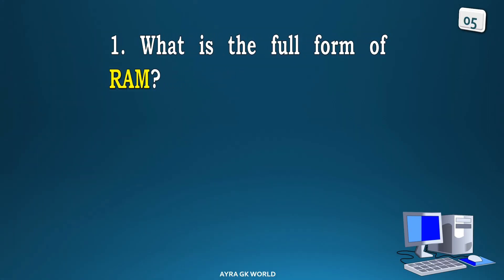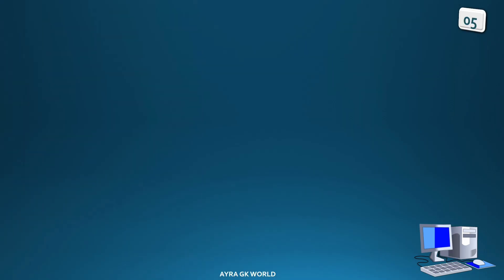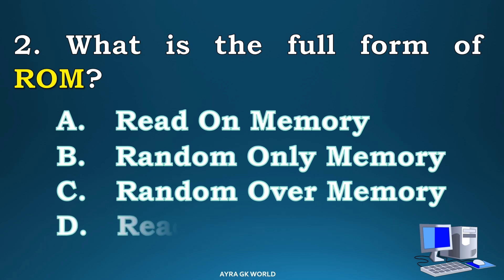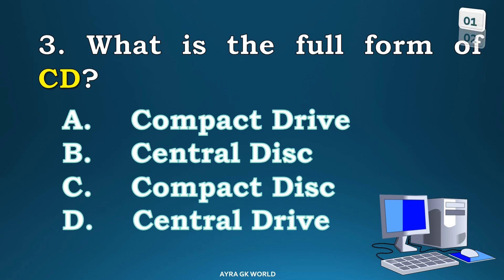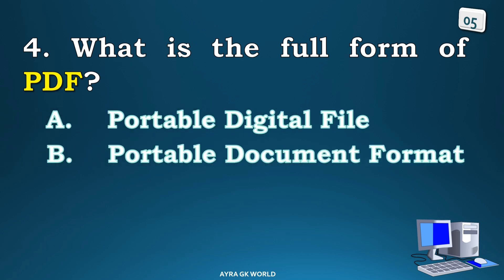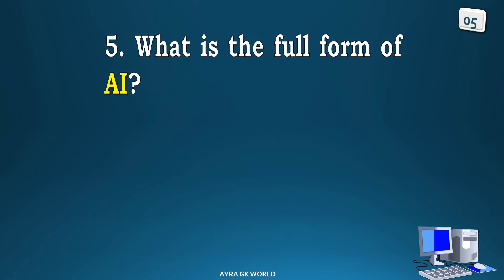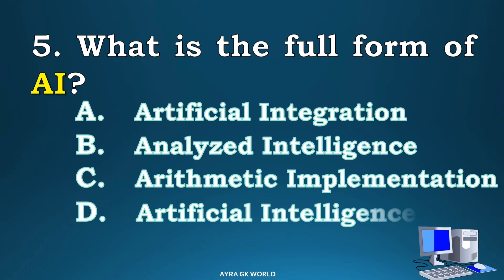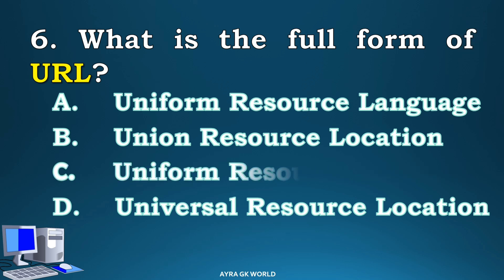Computer Full forms Part 1 | Abbreviations of computer related term#computergk#computerfullforms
Computer Quiz | Computer GK | Computer related terms and abbreviations